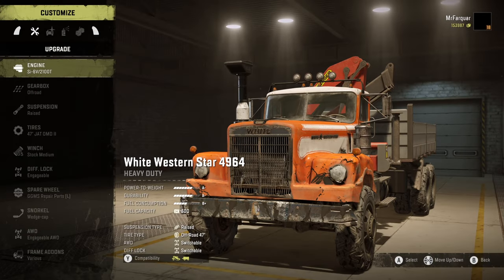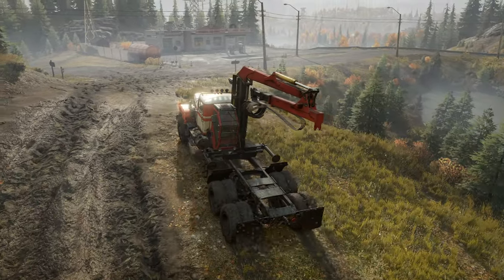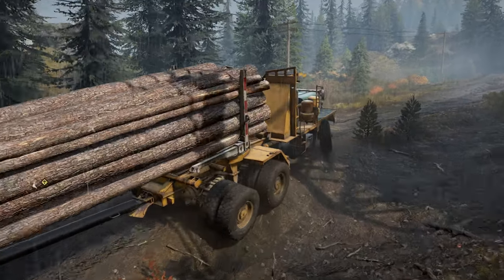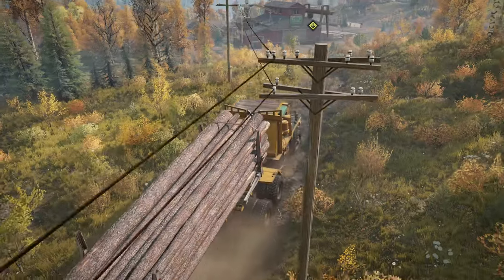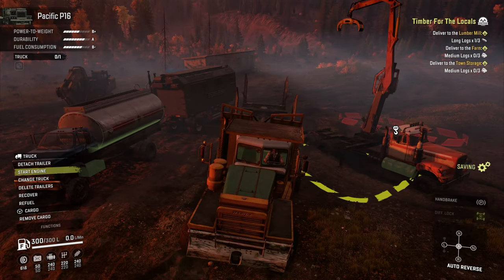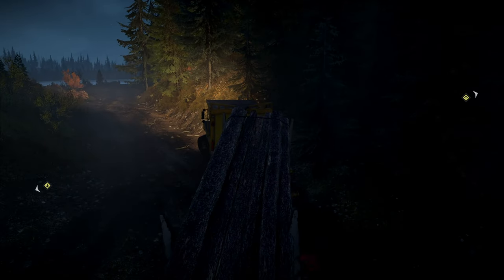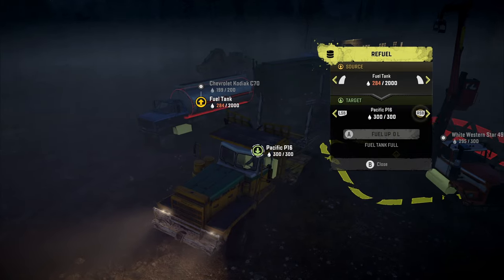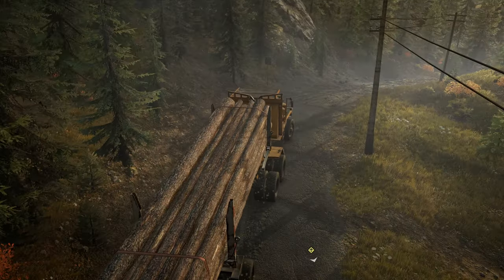SnowRunner Hard Mode | Michigan #47 | Michigan Long Logs Part 1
MrFarquar Merch!!
SOCIALS
PC Specifications:
OS : Windows 11
CPU : i9 10900X
GPU : ZOTAC GAMING GeForce RTX 3080 Ti Trinity 12gb
Memory : Corsair 32gb DDR4 3600mhz (x2 16gb)
Motherboard : ASUS ROG STRIX X299-E Gaming II
CPU Cooling : PCS FrostFlow 240 Series ARGB High Performance Liquid Cooling
Storage : 512gb Intel 670p M.2 SSD, 2TB SSD, 4TB HHD.